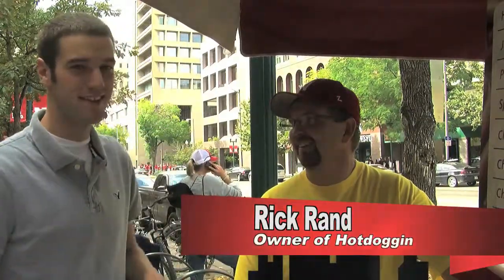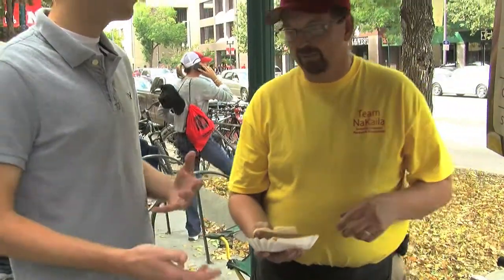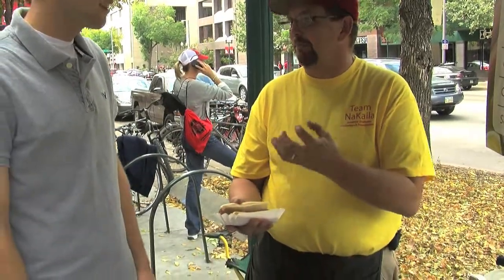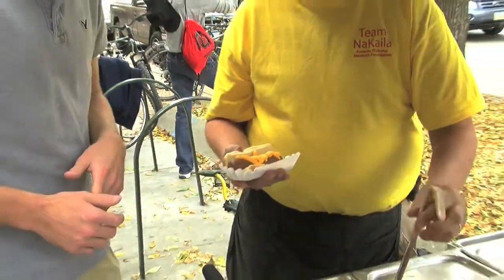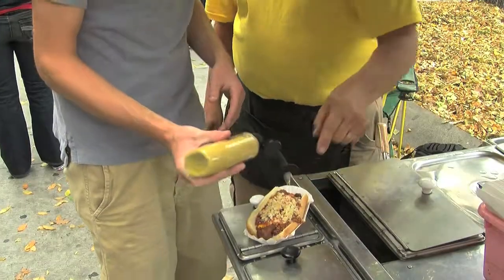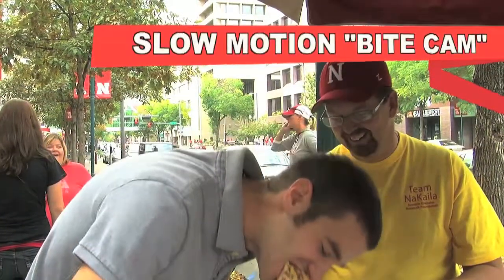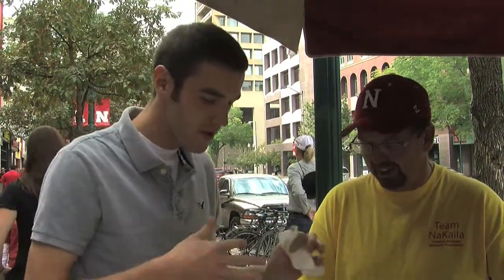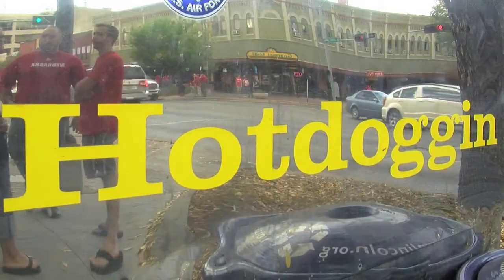Downtown Eats Episode #2: Fast Forward Fall 2011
Fast Forward is a bi-weekly program created by broadcasting students in the the College of Journalism & Mass Communications at the University of Nebraska-Lincoln.